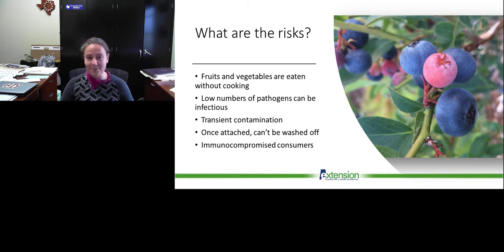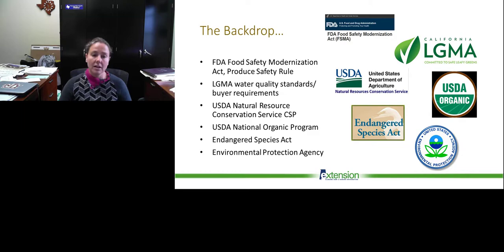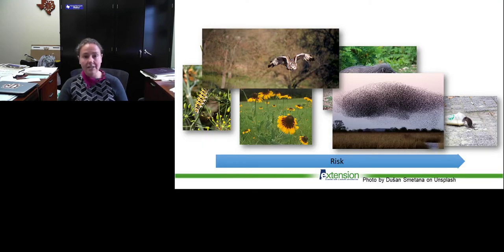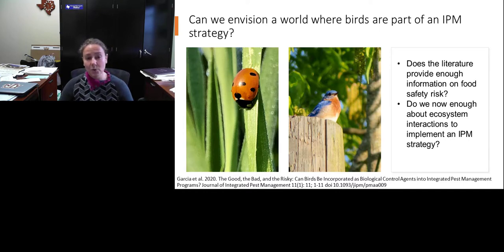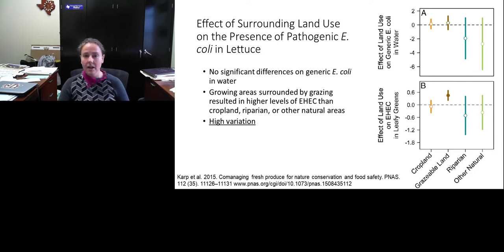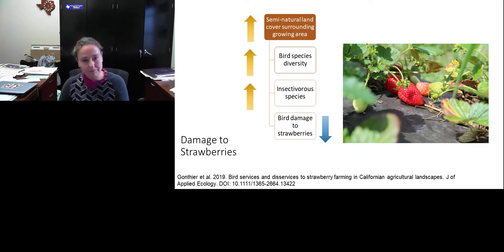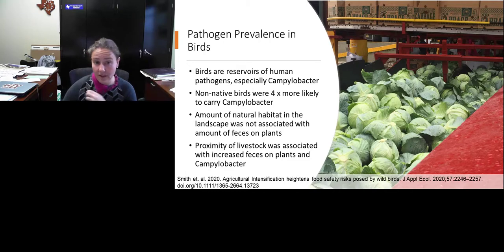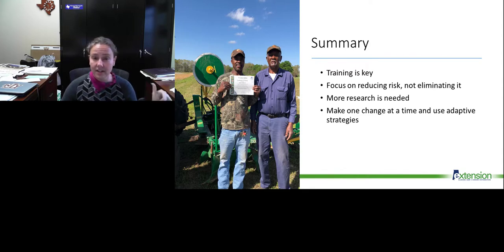'21 Co Managing Food Safety and Conversation GFVGA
1/7/2021Co-Managing Food Safety and Conversation
2021 Southeast Regional Fruit & Vegetable Conference, Food Safety
This session will highlight food safety risk from bird populations and their insect eating services to fruit and vegetable production. Join us to hear about recent research that suggests that all birds are not created equally. We will discuss practical considerations for reducing food safety risk from wildlife and targeting exclusion of bird species more likely to carry human pathogens and damage crops.
Kristin Woods